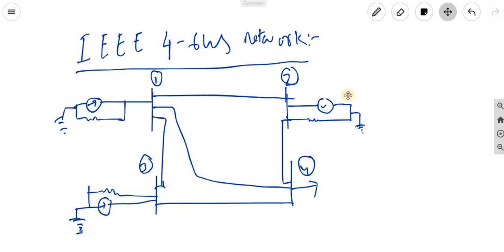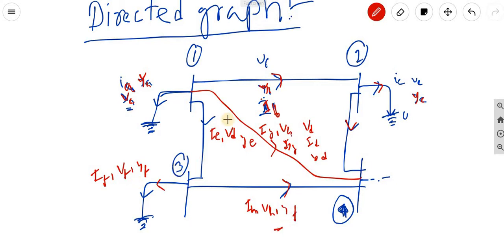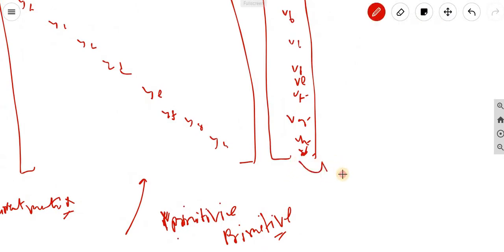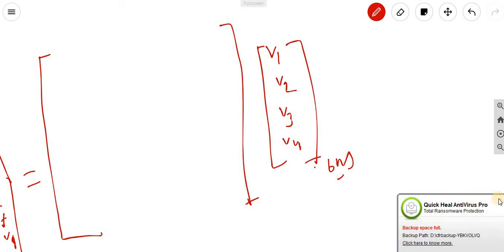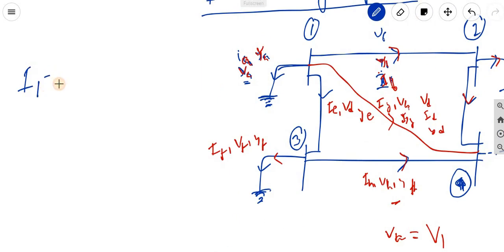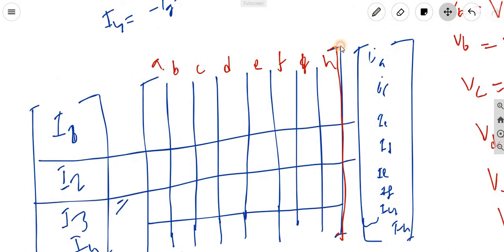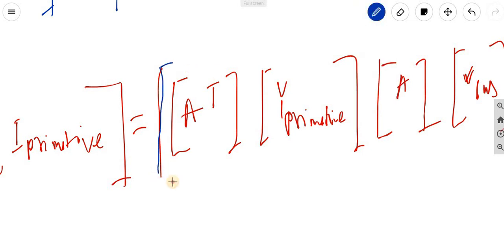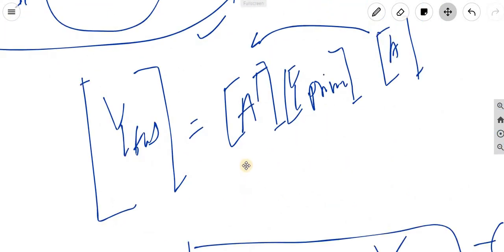lec 04 Ybus formation| Singular Transformation Matrix| CAPSA| Power Systems| EE| GATE ESE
Ybus, Singular Transformation matrix, IEEE 4 bus system, Incedence matrix, Primitive matrix for I, V and Y